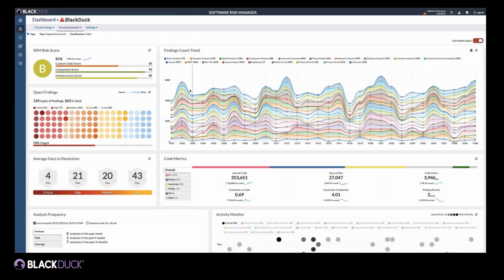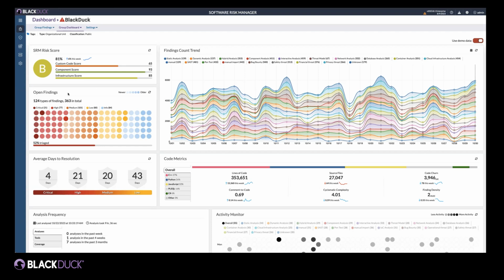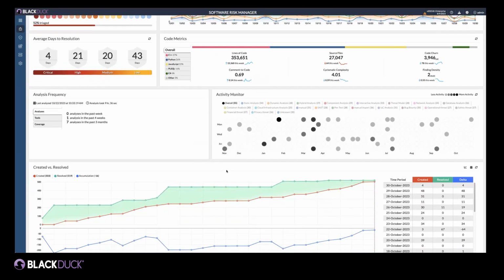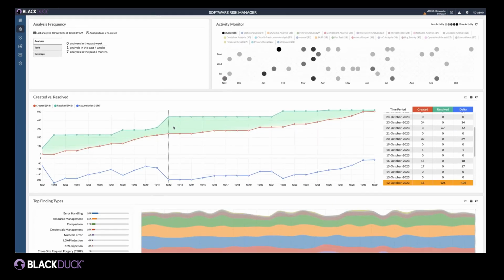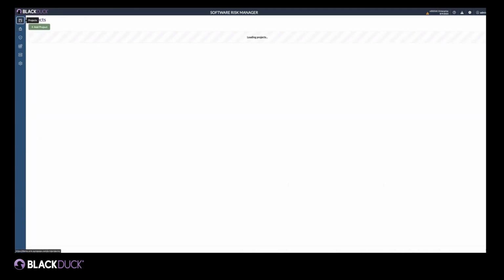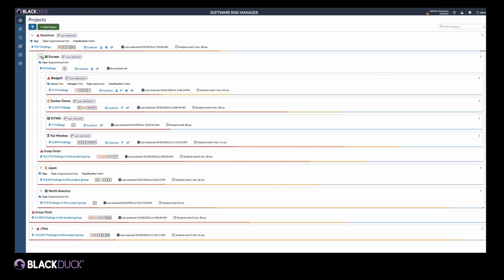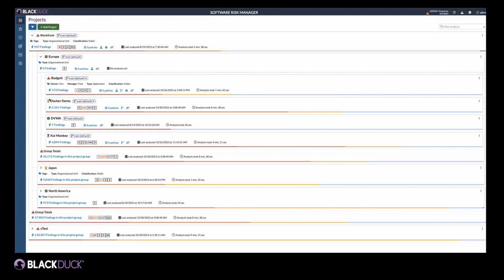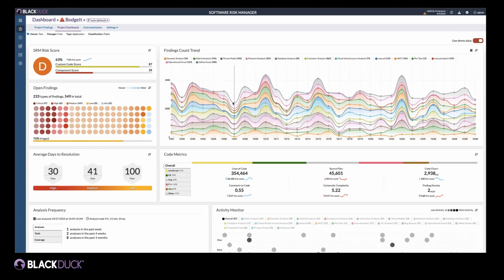Consolidating risk visibility with Software Risk Manager | Black Duck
Security and development teams often struggle with fragmented security tooling, siloed findings, and limited visibility into overall application risk. In this video, Dylan Moses demonstrates how Black Duck Software Risk Manager (SRM) helps organizations centralize risk data, enforce consistent policies, and prioritize remediation efforts with actionable insights.

What's covered in this video:
• How SRM consolidates security findings from multiple tools into a single source of truth
• Understanding risk scores, policy compliance, and finding trends
• Using dashboards to monitor application security posture across projects and regions
• Identifying policy violations and remediation priorities faster
• Leveraging metrics and reporting to improve security program effectiveness
• Standardizing AppSec workflows across teams and the organization

To learn more about how centralized risk visibility, policy-driven security management, and actionable AppSec insights can help your teams focus on what matters most,

00:00 Why Tools Feel Siloed
00:42 SRM Centralized Solution
01:08 Project Group Dashboard Tour
01:31 Trends Metrics And Backlog
02:32 Drilling Into Projects
02:55 Policy Alerts By Region
04:01 Policy Driven Workflow Benefits
04:36 Wrap Up And Next Steps